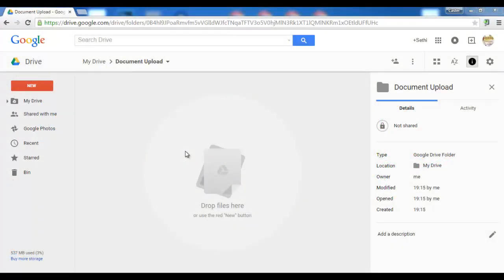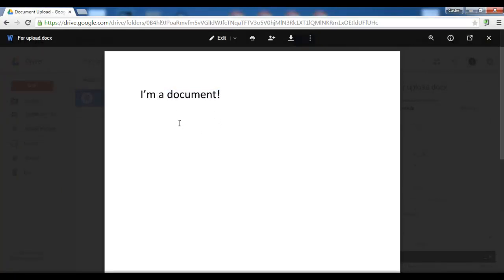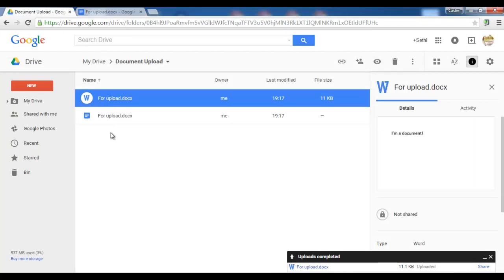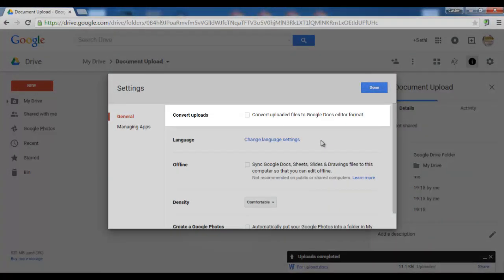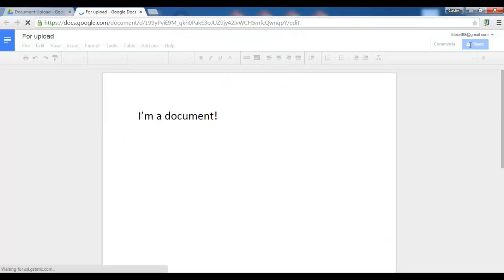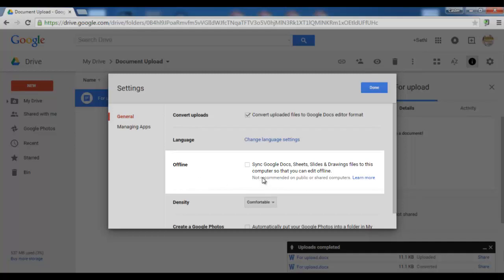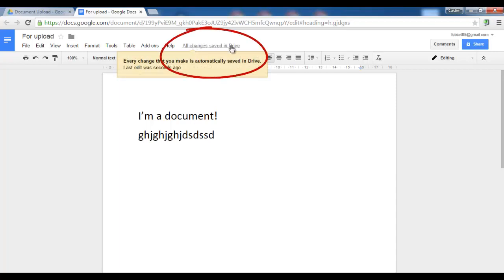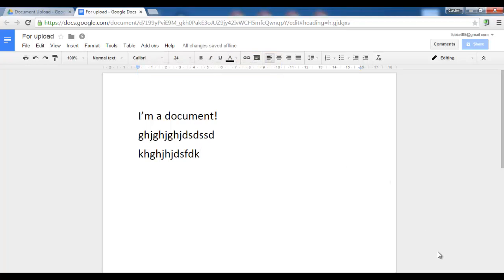Google Drive - Tips and Tricks 01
Two of my favourite Tips and Trick.
1. Automatically converting Word files into Google docs
2. Offline access for files.